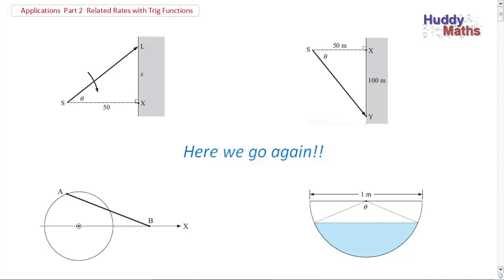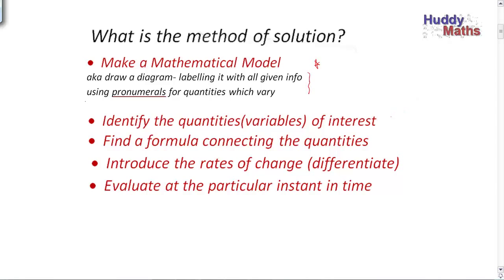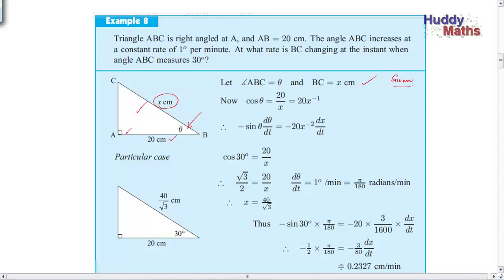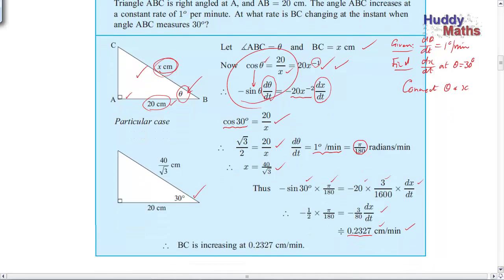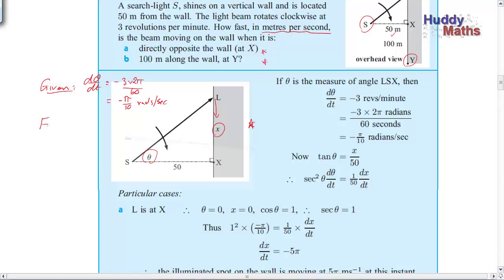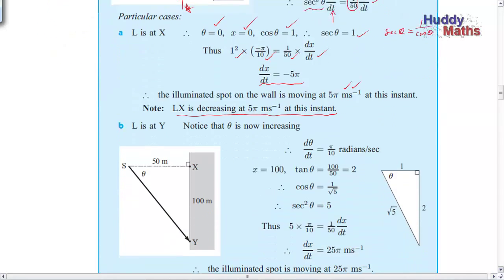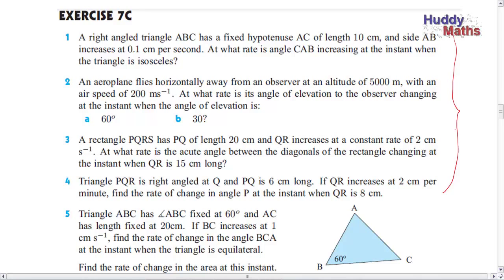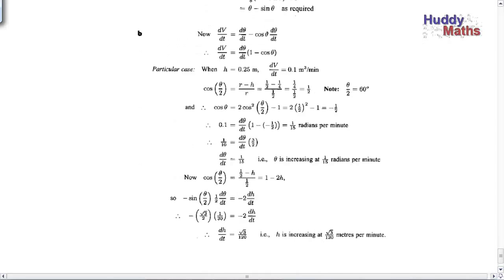Applications Part 2 Related Rates with Trig Functions